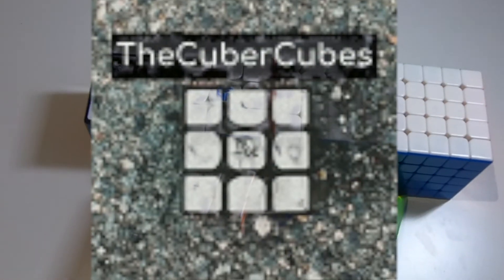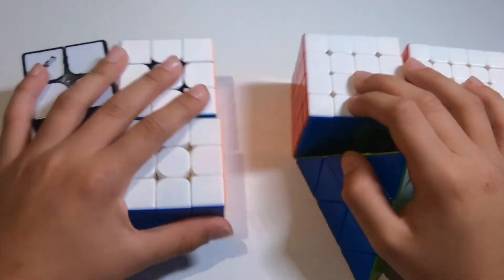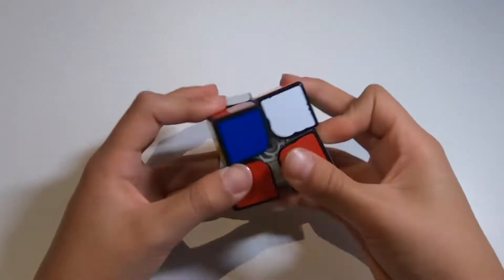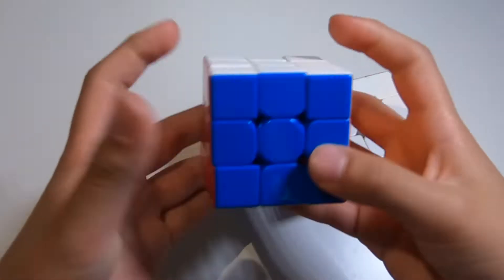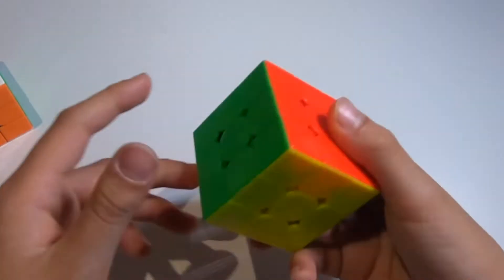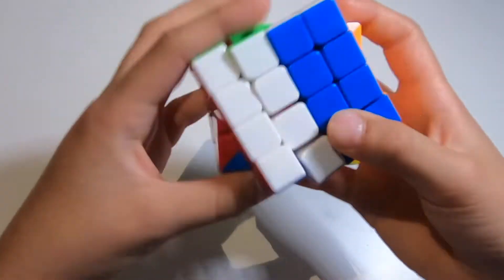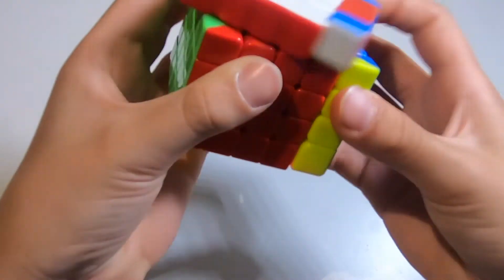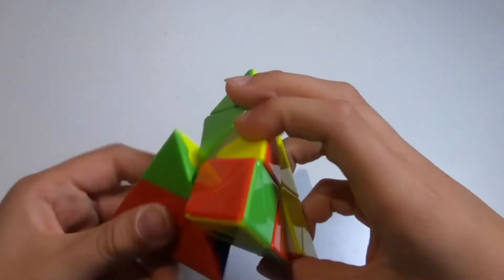Mains & Goals for CUBING IN CAMBRIDGE 2019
This was pretty spicy.

And if you are this deep down then you’re awesome!